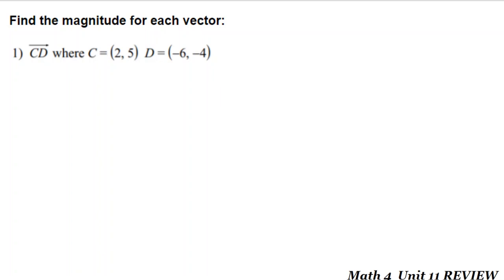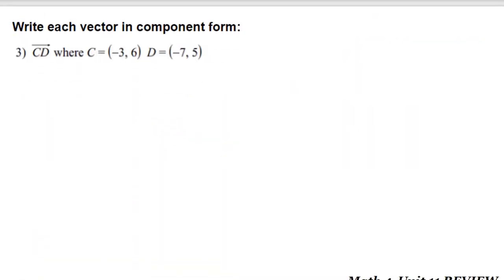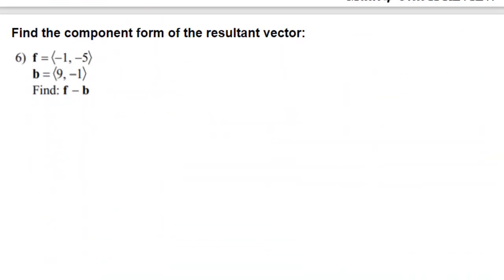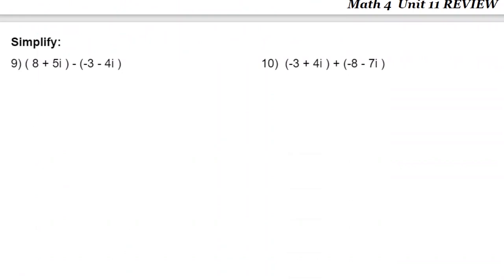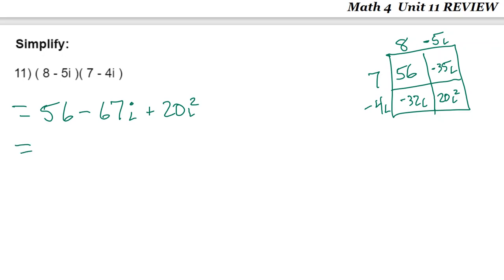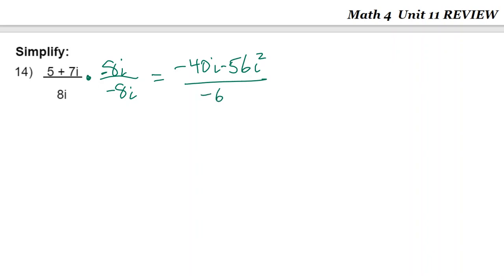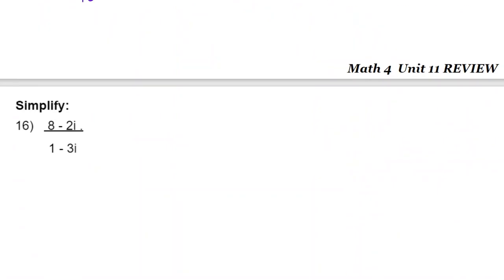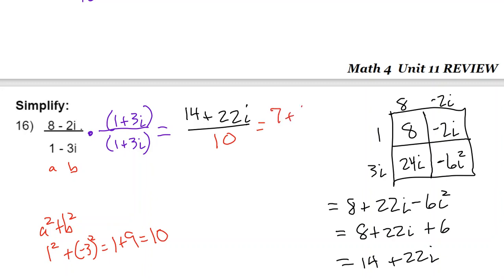M4U11 Review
Math 4 Unit 11 Review : Vectors / Complex Numbers